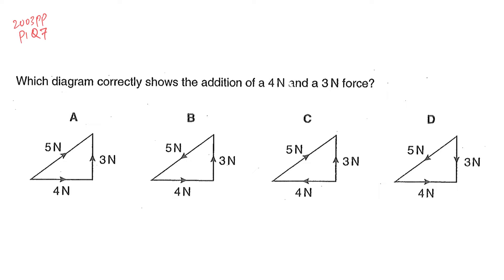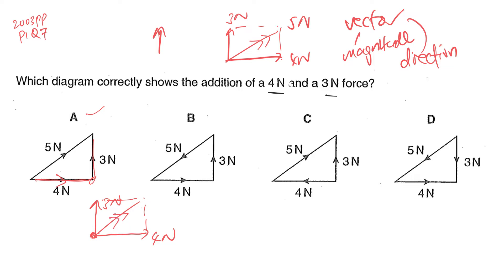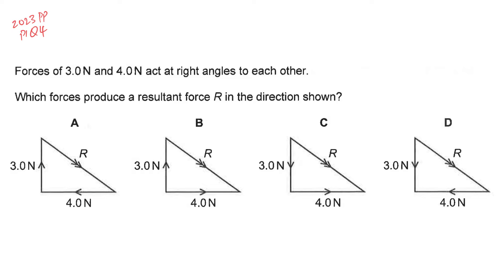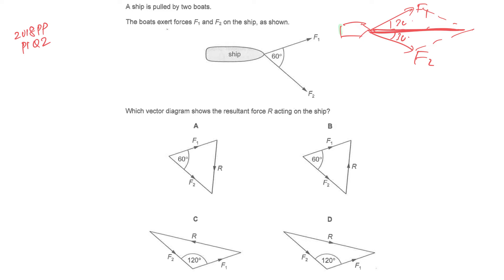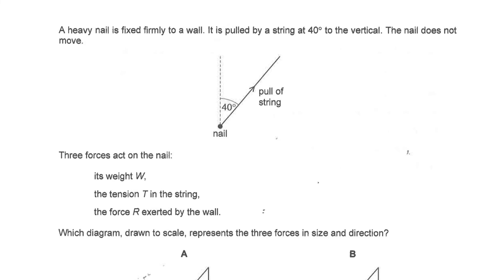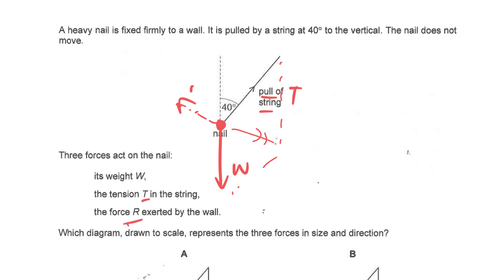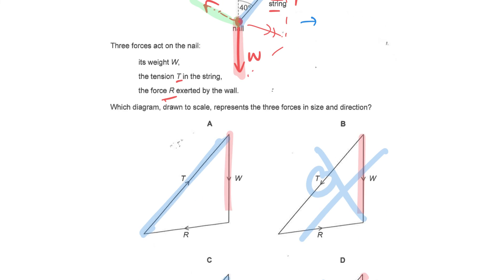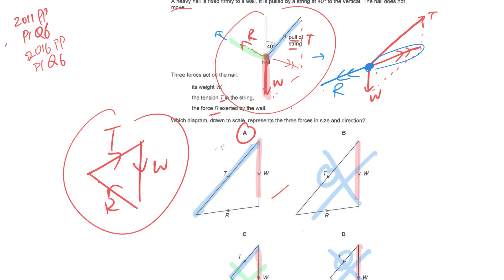Video 02 Finding resultant force from vector diagram provided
watch video 2 to learn how to fi d resultant force based on given vector diagram

2003PPq1q7 (0 min to 2.42 min)
2023PPp1q4 (2.47 min 3.54 min)
2018PPp1q2 (3.45 min to 6.22 min)
2011PPp1q6, 2016PPp1q6 (6.22 min)